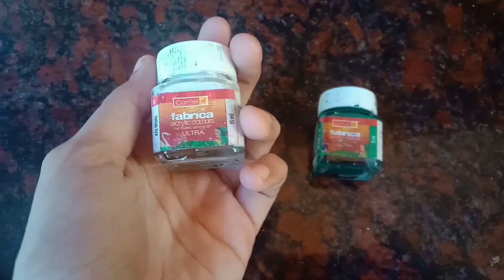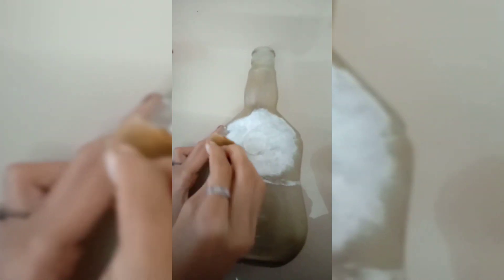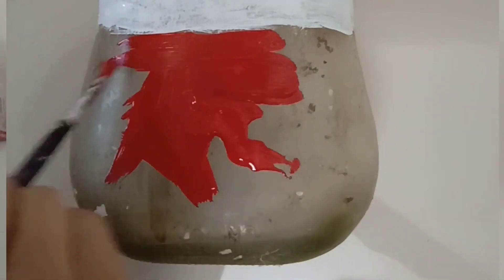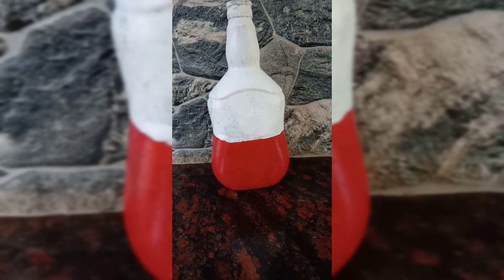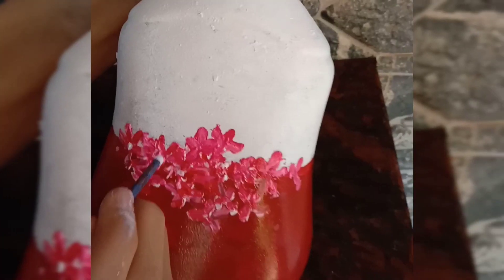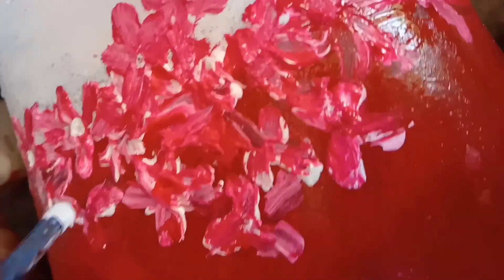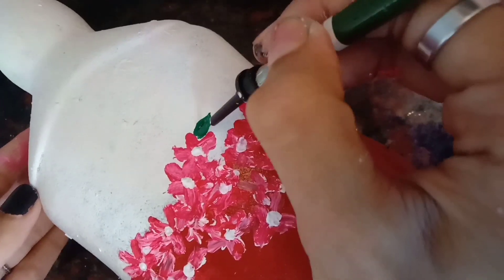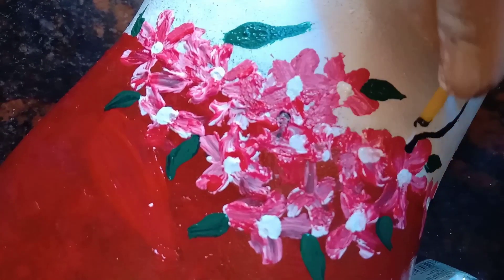Simple Bottle Art🌈✨